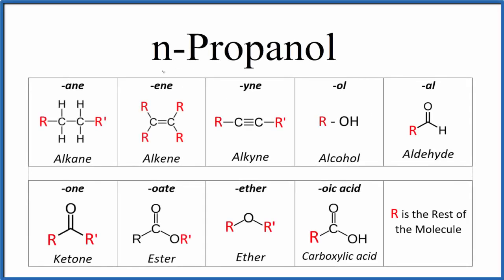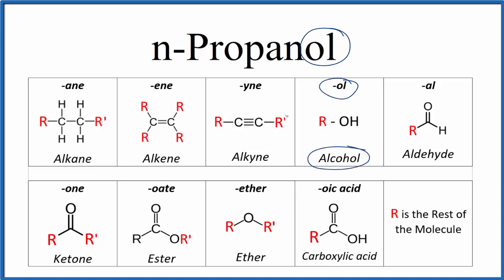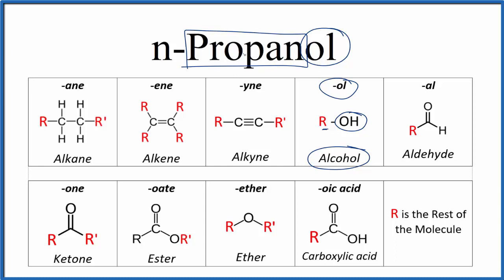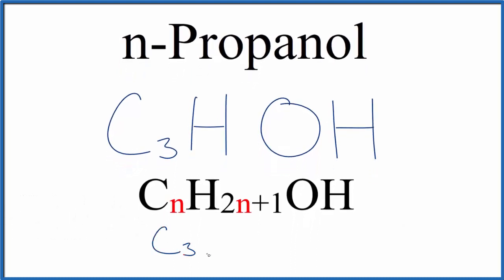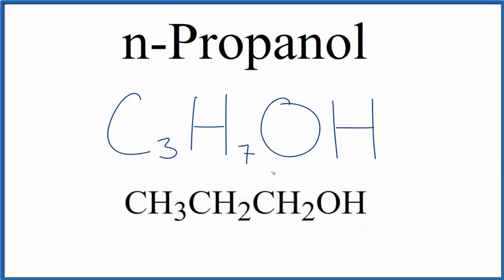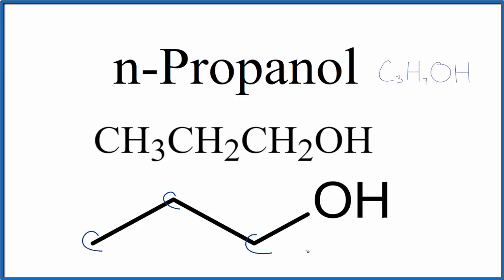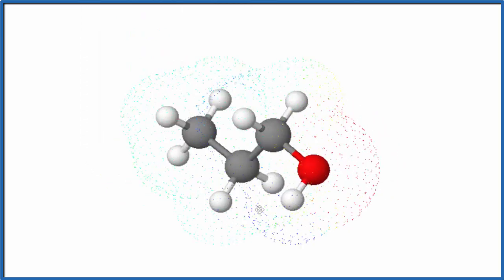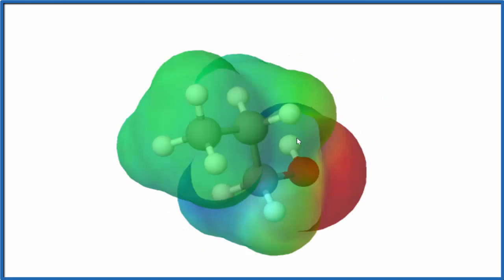How to Write the Formula for n-Propanol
In this video we'll write the correct formula for n-Propanol (C3H7OH). To write the formula for n-Propanol we’ll use the Periodic Table and follow some simple rules.

n-Propanol is also called 1-Propanol as well.

For a complete tutorial on naming and formula writing for compounds, like n-Propanol and more, visit: